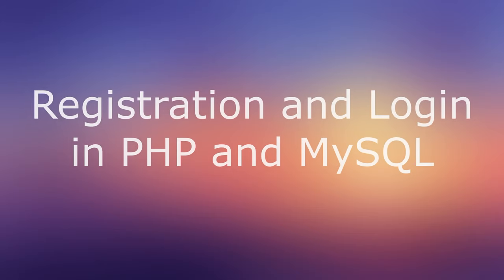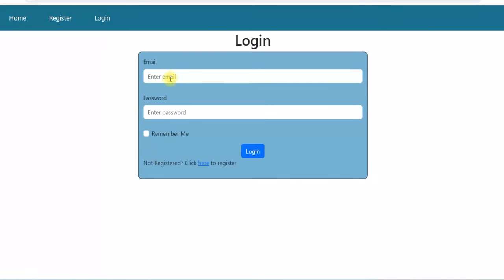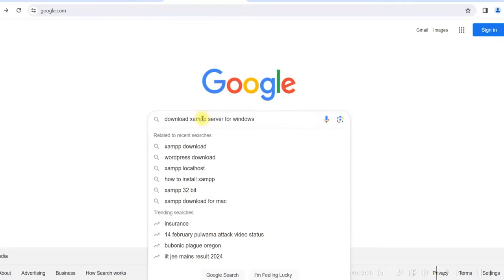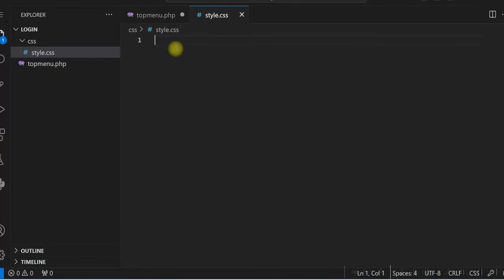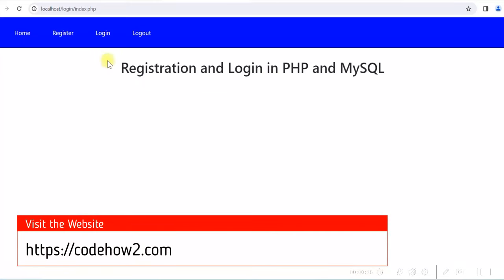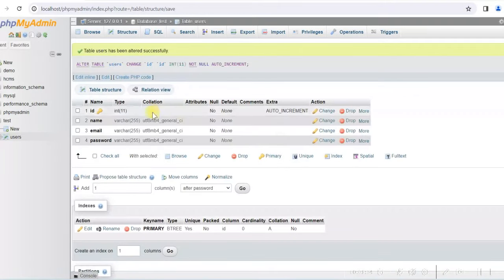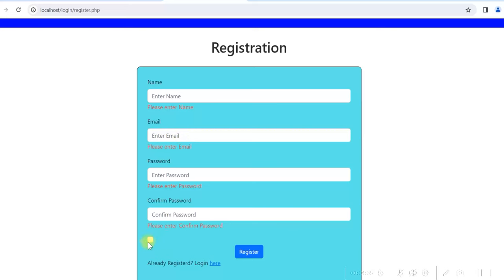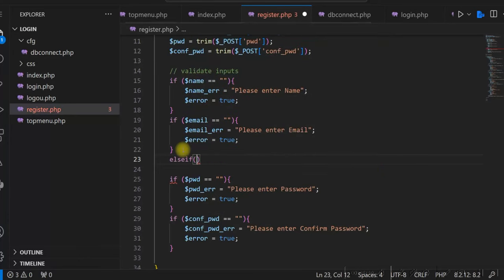PHP MySQL Login & Registration with Session & Cookie - Complete Guide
This video shows how to develop a PHP registration and Login system using MySQL database. Develop a registration form using Bootstrap 5 HTML and add PHP code to save form data into a database table after the form is submitted. Add JavaScript to show and hide passwords in the registration form.

Develop a PHP Login form using   Bootstrap 5 HTML. After successful login display the User Name on the header with Logout option. Use a PHP session to check if the user is logged in. Also, Add the "Remember Me" checkbox in the login form and use PHP cookies to implement this.

This video addresses below queries:
How to make a signup form in PHP and MySQL
How to create a Registration and login form in PHP and MySQL
How to use php remember me cookie in the login form
How to use PHP session in Login form
How to Design a Bootstrap Login Form Using PHP?
How to get the login user in PHP?
How to code user Registration and Login System using PHP with session
How to create a PHP login system
How to develop a PHP login and register tutorial
How to use cookies and sessions in PHP
How to design HTML form
How to save form data into a database
How to do registration form validation
How to do login form validation
How to show and hide passwords using JavaScript
How to display user name after login in PHP and MySQL
How to create a simple menu in PHP
How to create a table in MySQL
How to design a login form in PHP
What code to write for logout.php
How to use session and cookies in php with example

Chapters:
0:01 introduction
2:06 Create a top menu in HTML
7:14 Create a database table in MySQL
7:53 HTML design of the registration form
13:06 Connect to database from PHP
15:01 Registration form  submit
30:48 Show hide password in registration form in PHP
34:54 Develop login form in PHP
41:42 How to display username and logout on header after login using PHP session
48:00 Implement Remember Me cookie in PHP Login form

3) Create a dynamic dependent dropdown using Ajax with PHP and MySQL without a page refresh | jQuery
5) A Complete Tutorial for CRUD application using Ajax in PHP | Insert, Update, Delete in Ajax jQuery